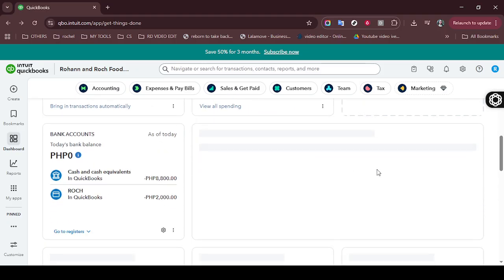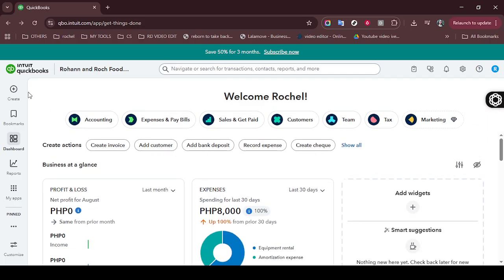How to Find Duplicate Transactions in QuickBooks Online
Keep your books accurate by learning how to identify and resolve duplicate transactions in QuickBooks Online. This 2025 guide covers effective methods to detect duplicates, prevent errors, and maintain clean financial data for better reporting and compliance.